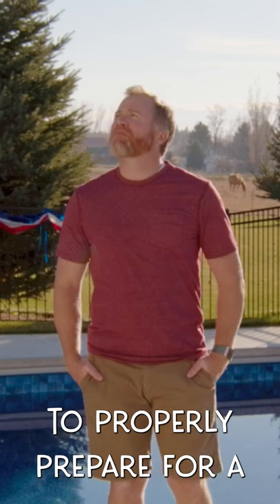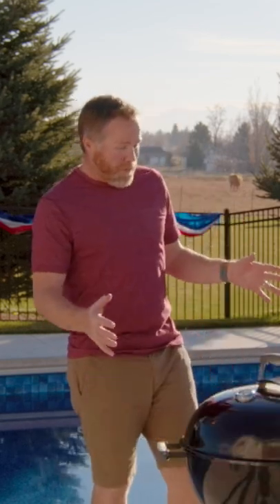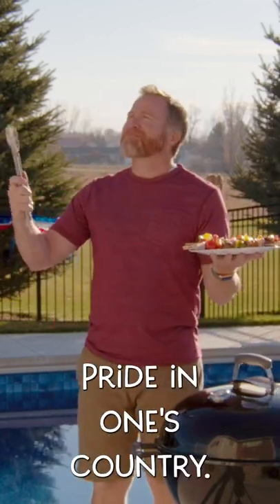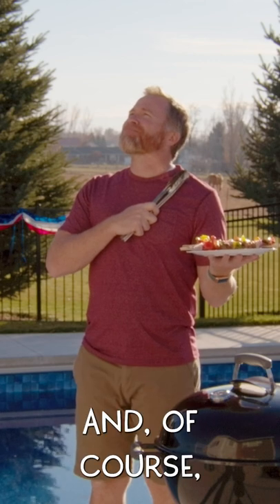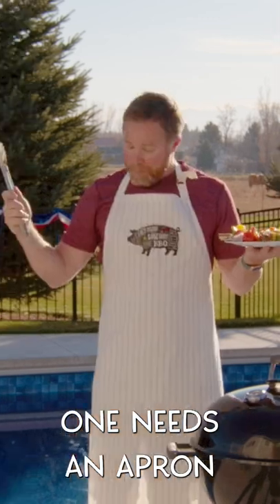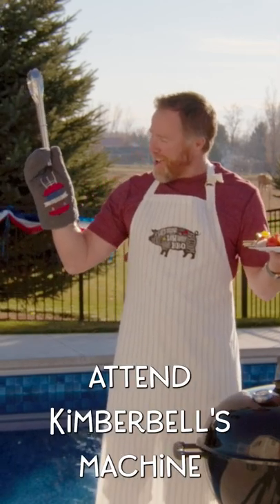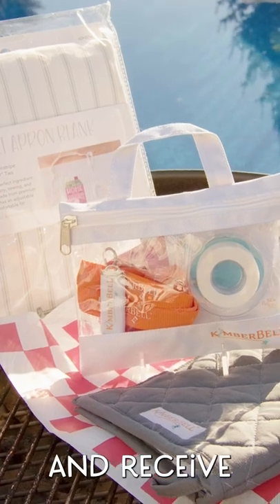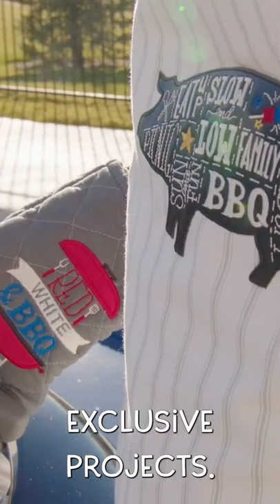Prep for summer with our Red, White, & BBQ Spark Event!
Barbecue season is on the horizon! 😍  Juicy burgers, crispy potato chips, mouth watering watermelon...what's your favorite BBQ food? 🍔